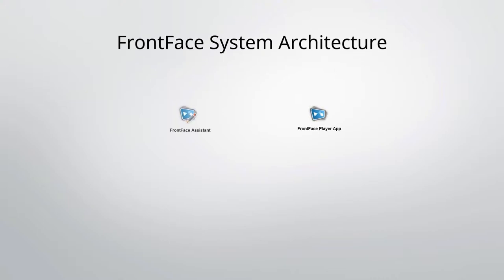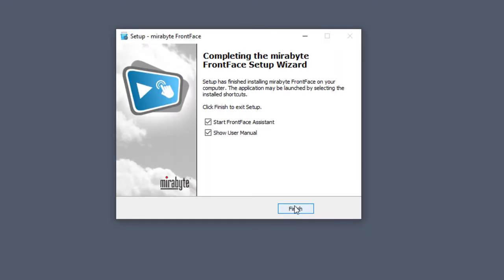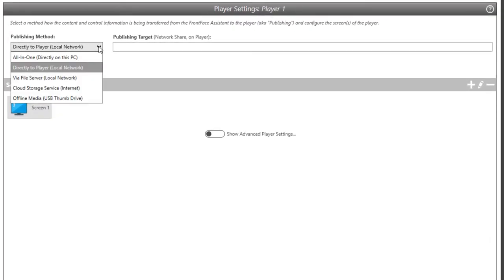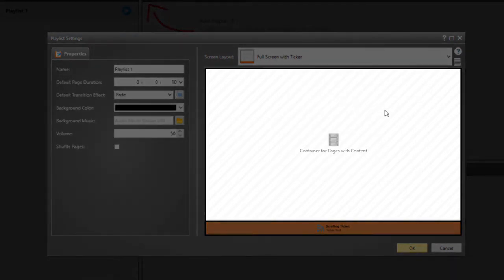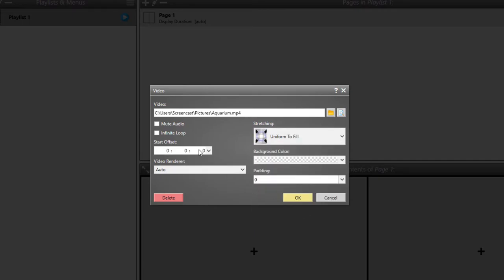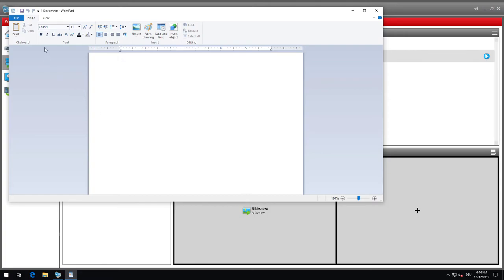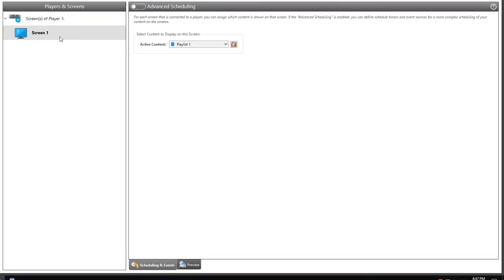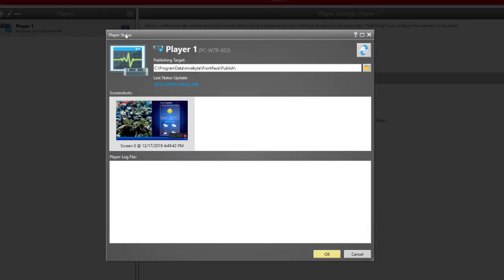FrontFace Video Tutorial (EN): Installation and Usage of the Assistant (Digital Signage)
In this video tutorial you learn how to install the FrontFace Assistant on a workstation PC and how to create a digital signage project.